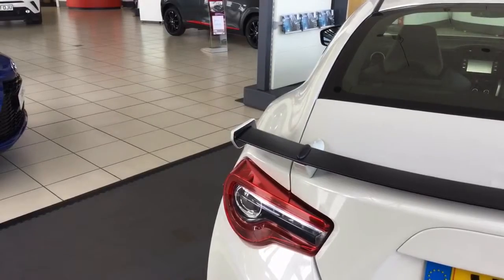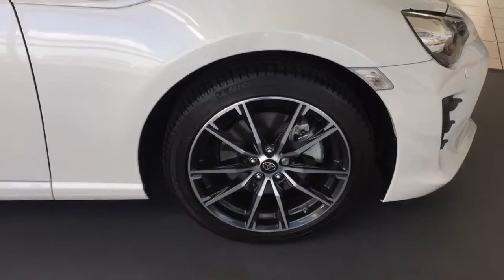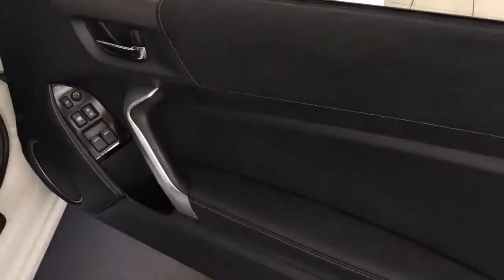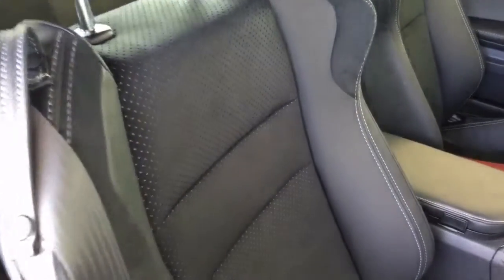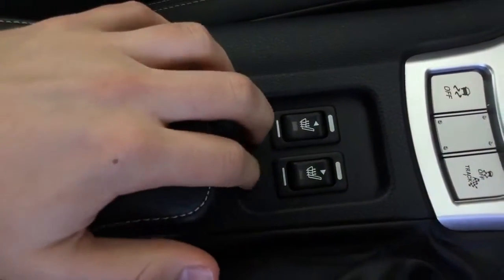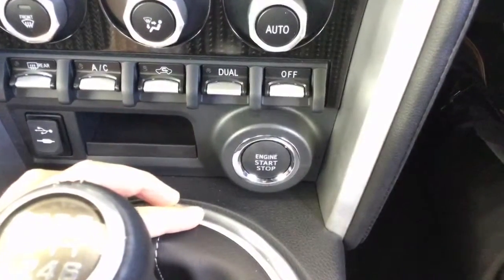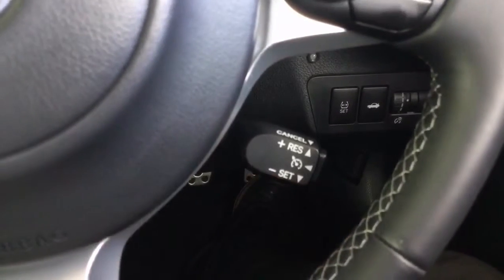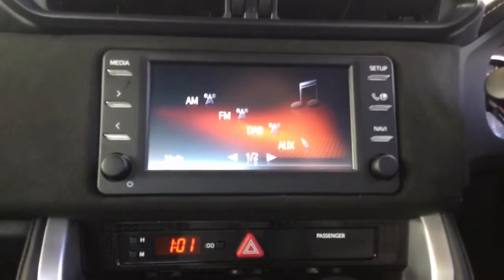Toyota GT86 Pro YN18 LNX